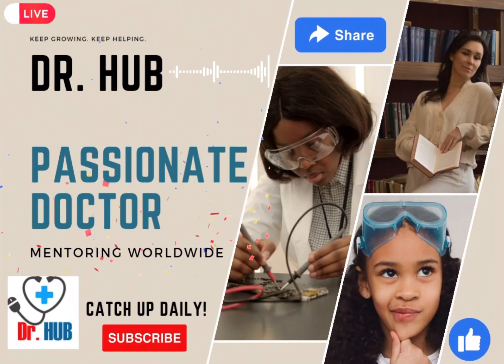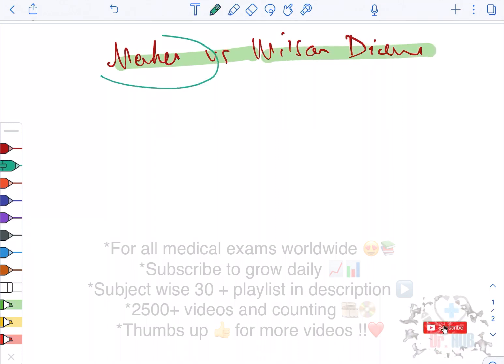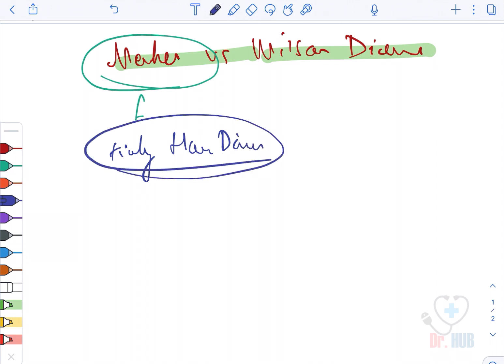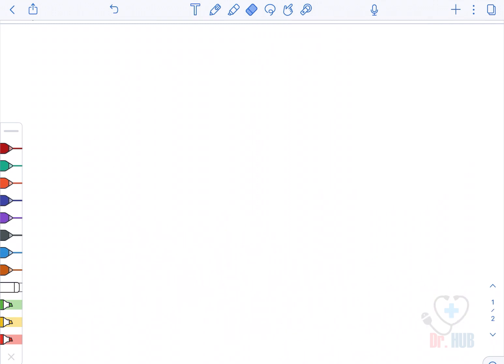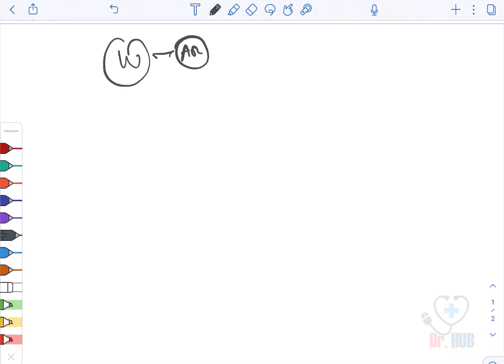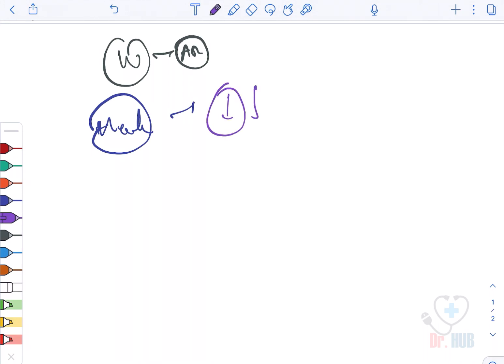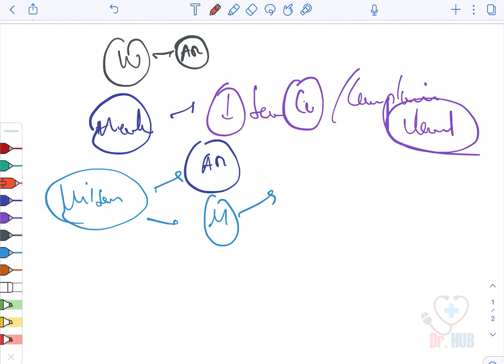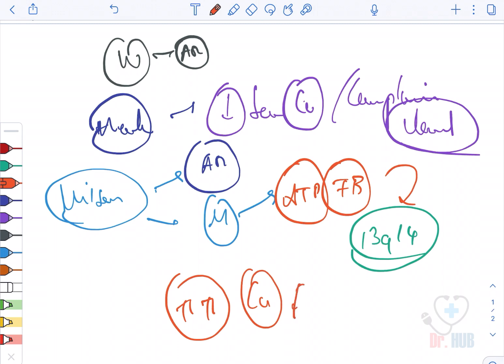Menkes vs Wilsons disease